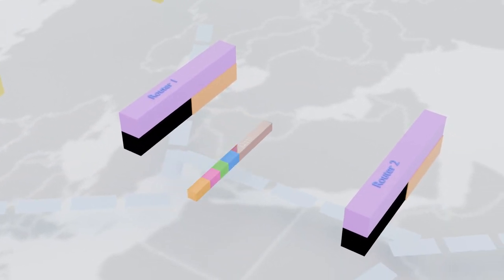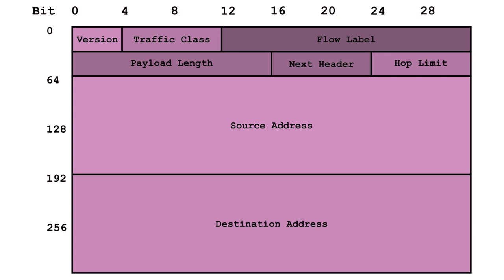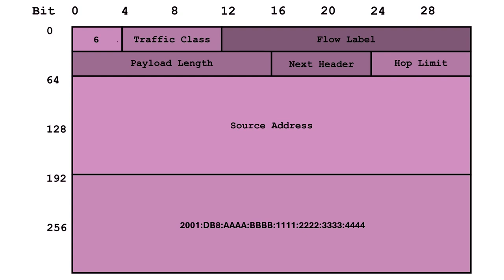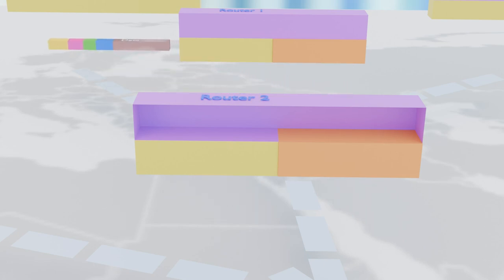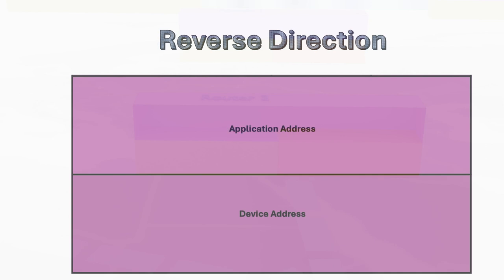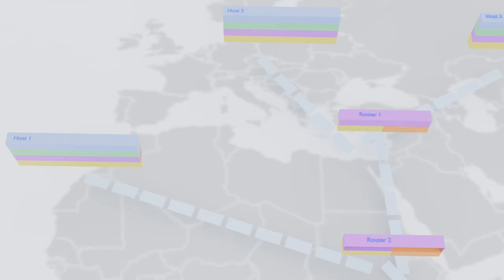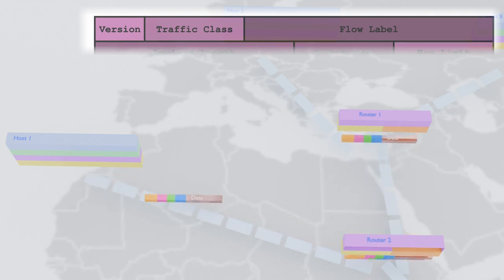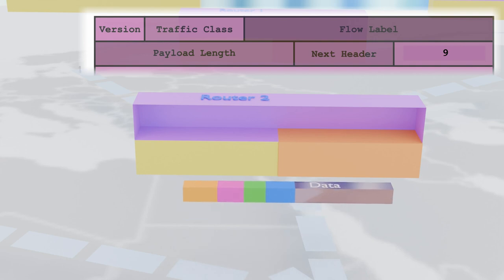IPv6 header 🔋The SCHC SCHOOL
This video explores the IPv6 header, focusing on its fields like version, destination address, flow label, traffic class, and hop limit.  The video explains why SCHC do not use source and destination address, but device and application address to simplify compression.

00:00 Introduction to IPv6
00:50 IPv6 Header
01:10 IPv6 Addresses
02:20 Device and Application addresses
03:10 Other IPv6 fields